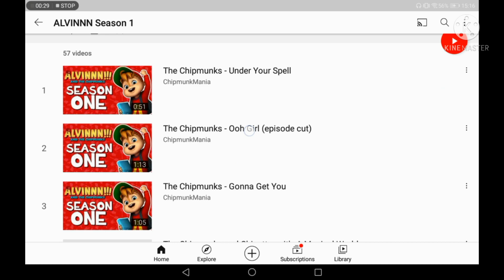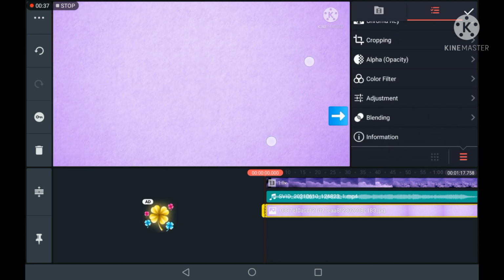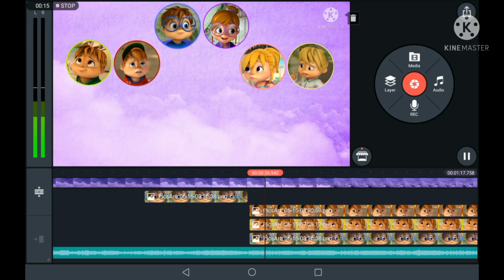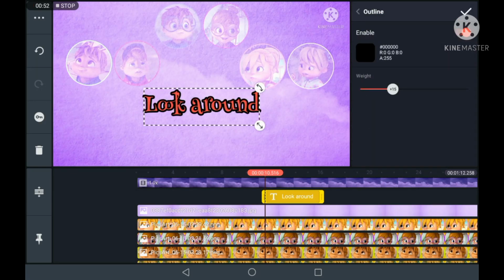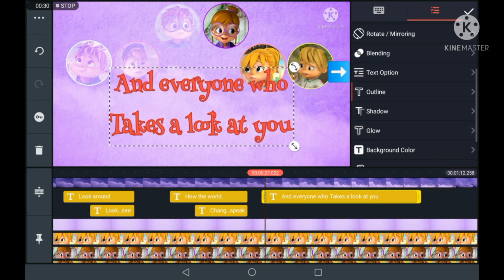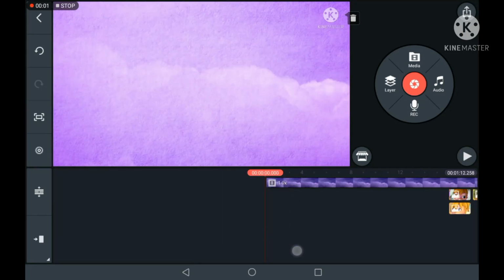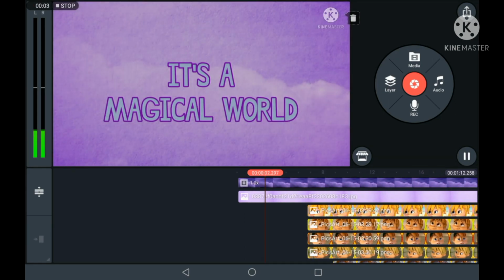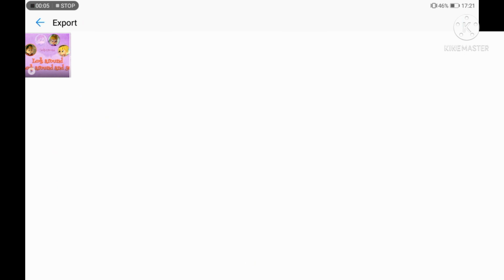How To Make A Lyric Video Using KineMaster || Tutorial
This video shows you how I make my AATC lyric videos. However, I guess it can be applied to any lyric videos you want to make, Chipmunk related or not. I have had a few requests for me to do this type of video for a while now, so I hope you enjoy it and it makes sense. Creativity is a key factor when making these types of videos, but I unfortunately can't make a tutorial on that lol. Just be as creative as you can!